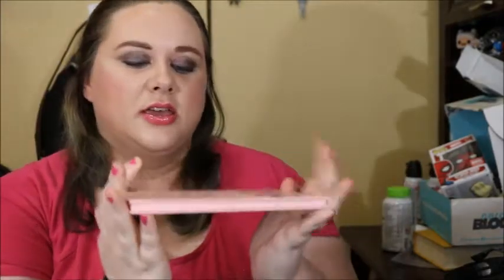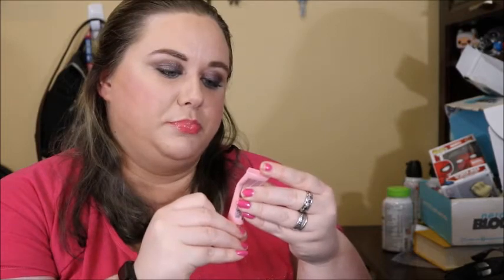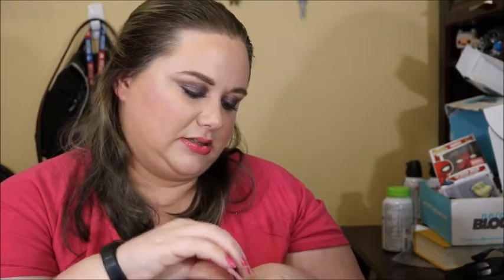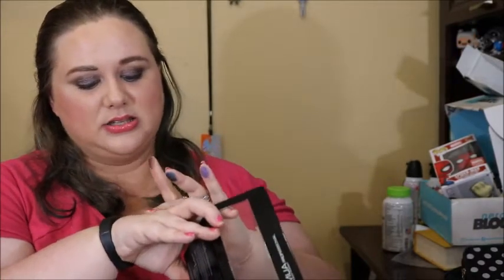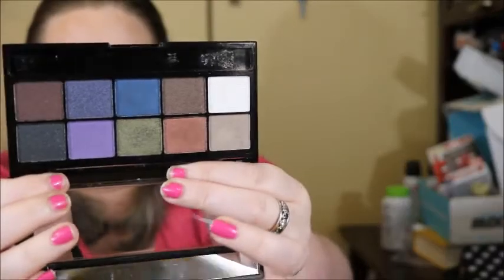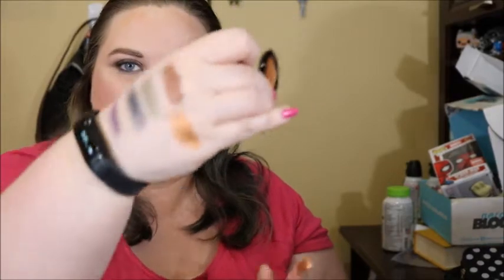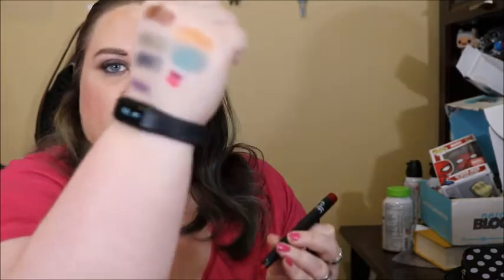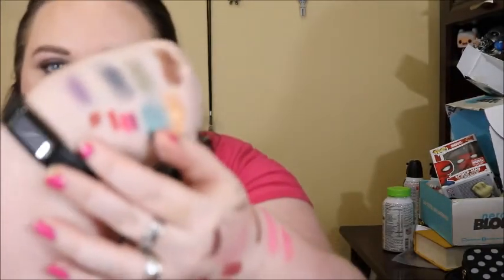Montly Makeup Basket #7